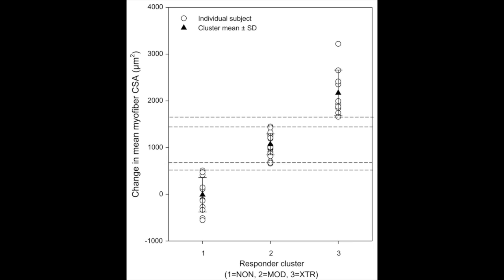How Much Do Genetics Affect Muscle Growth?